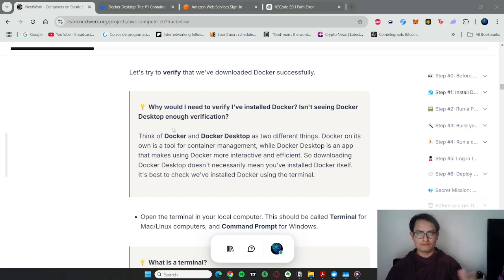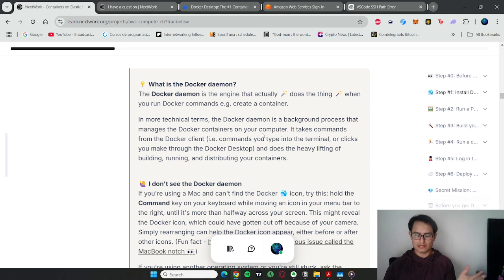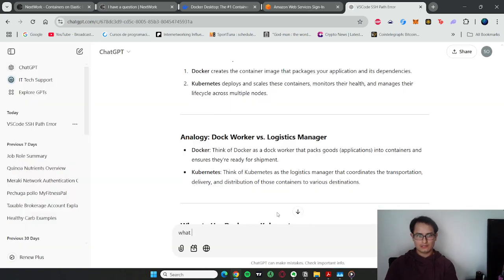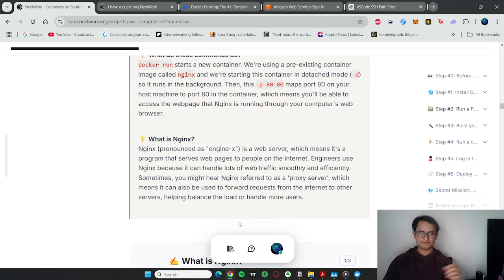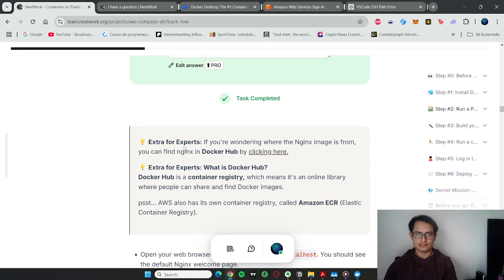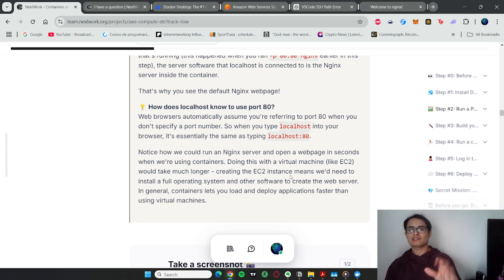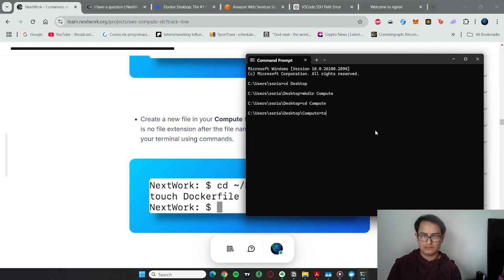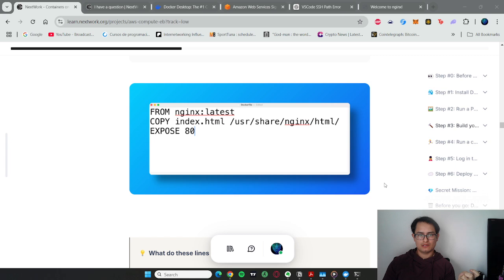Learn with me - DEVOPS (PART 2)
Hey champs! This is part 2. ENJOY! :D